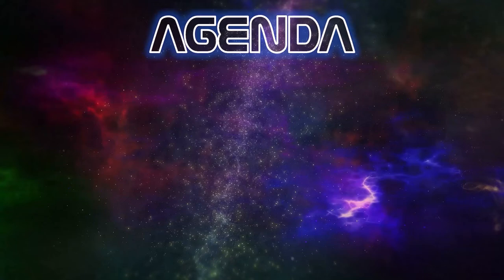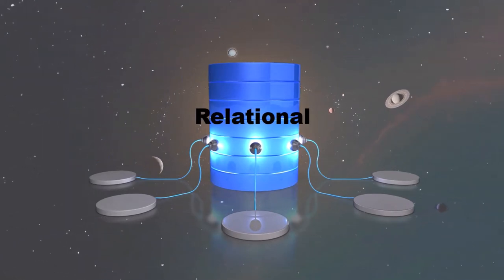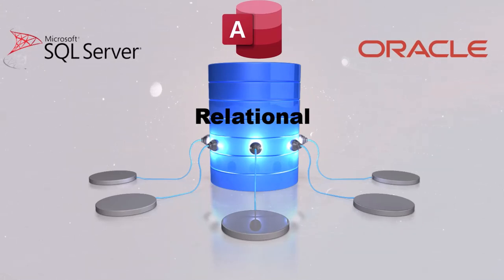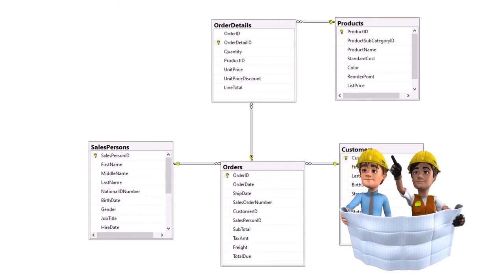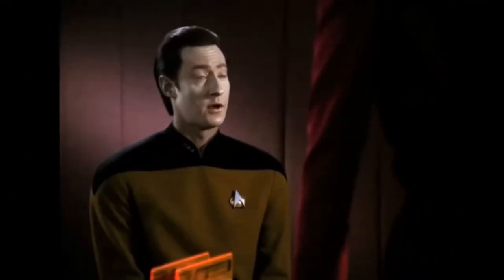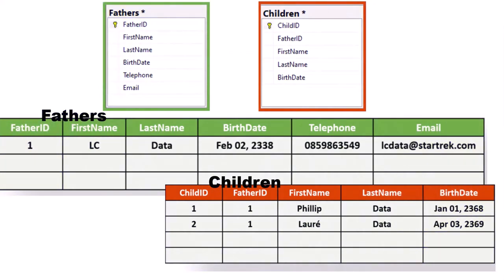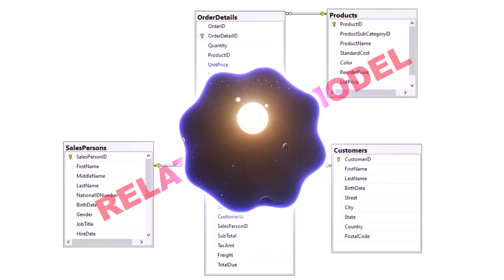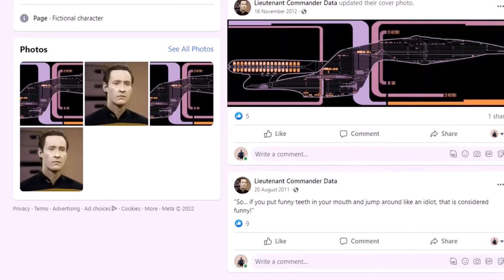Lesson 1: Relational and Non Relational Databases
--TIMESTAMPS---
00:00 - Overview
00:30 - Agenda
00:40 - Meet Lieutenant Commander Data
01:50 - Introduction
02:05 - Software needed
03:30 - Relational Databases
04:22 - Tables, Columns, Rows
05:10 - Data Modelling (Entity Relationship Diagram - ERD)
05:58 - Primary Keys (Entity Integrity)
05:45 - Relationships
09:48 - Structured Query Language (SQL) - Transact-SQL
11:10 - Non-Relational Databases (No-SQL Databases)
13:05 - Categories of No-SQL
13:10 - Document Oriented Databases (XML and JSON)
13:42 - Key/Value Stores
13:52 - Column Oriented Databases
14:12 - Graph Stores
14:36 - Conclusion
FREE SOFTWARE DOWNLOADS:
- Microsoft SQL Server Developer Edition: -
--SQL Server 2022 Developer is a full-featured free edition, licensed for use as a development and test database in a non-production environment.

- Microsoft SQL Server Management Studio:
- -Use SSMS to query, design, and manage your databases and data warehouses, wherever they are - on your local computer,

--Microsoft PowerBI Desktop Edition: -
--With the Power BI Desktop you can visually explore your data through a free-form drag-and-drop canvas, a broad range of modern data visualizations, and an easy-to-use report authoring experience.
--- ABOUT LIEUTENANT COMMANDER DATA (LCDATA) ---
Hey there!

If we haven’t met yet, I’m Lieutenant Commander DATA, your favourite data nerd and the galaxy’s favourite teacher in anything that involves data.

I will break down some data concepts and show you tips and tricks behind the most popular Data Analysis and Reporting Tools. The LC Data-channel strives to bring you:

-       High quality tutorials
-       Lessons aligned with Exam DA0-001: CompTIA Data+
-       Lessons aligned with Exam PL-300: Microsoft PowerBI Data Analyst (later)
-       Querying a Microsoft SQL Server Database (later)

In my world - and yours - I’ve been a Certified Trainer in various Data Platforms and disciplines for the past two and a half decades and I trained thousands of earthlings working in many different industries – humans just like you.

--- SUPPORT ---
To support my efforts, please join me Members receive
-       early access to future videos(+- 1 month earlier than Youtube)
-       download original video files to watch offline
-       Resource and Project Files (when applicable)

The copyrights of Lieutenant Commander Data and USS Enterprise images and video snippets from the Star Trek series belong to CBS Corporation and/or Paramount Pictures.